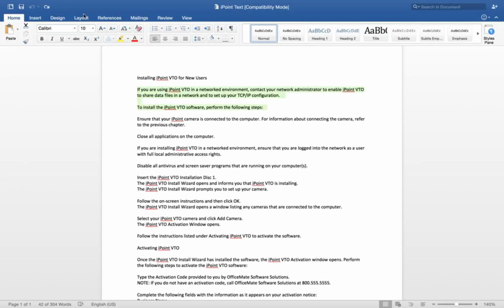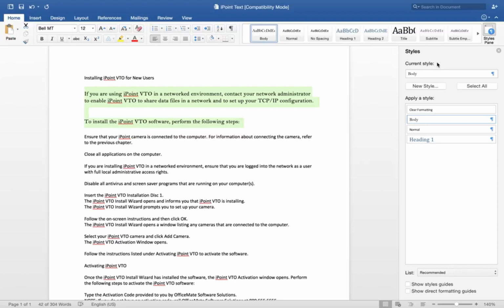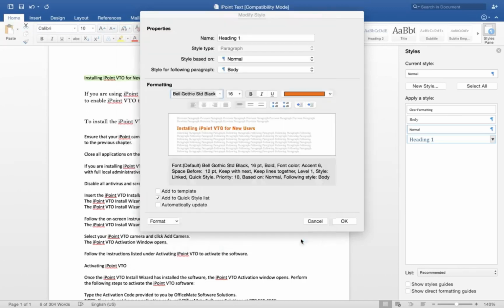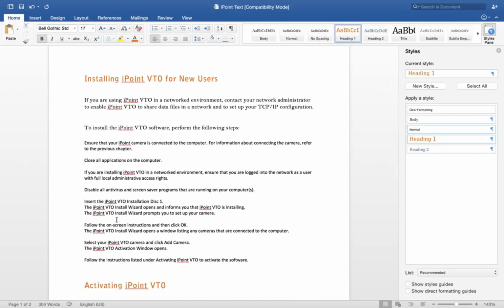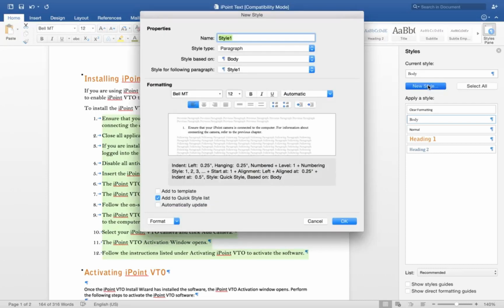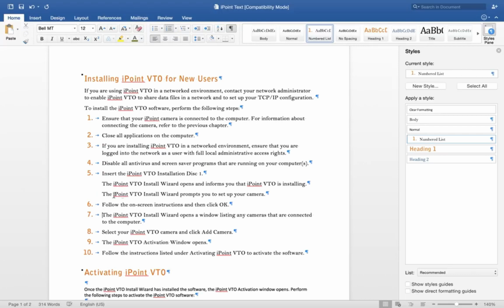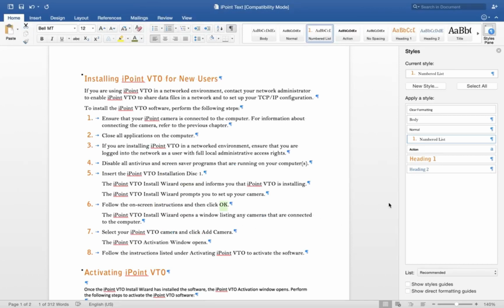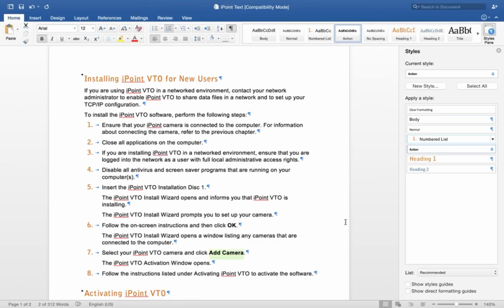Applying Styles in Microsoft Word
This video will show you how to create and modify styles in Microsoft Word.
This video is intended for students enrolled in ENGL 418, but may be useful to others who need to format long documents. This video was originally recorded in 2016. I uploaded it again to improve the audio quality. Suffice to say, your software might look slightly different.